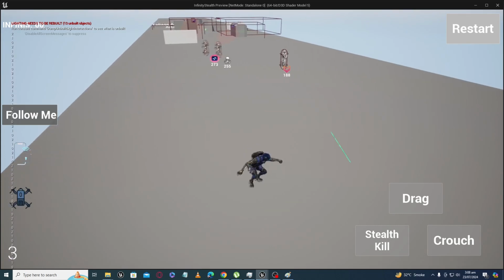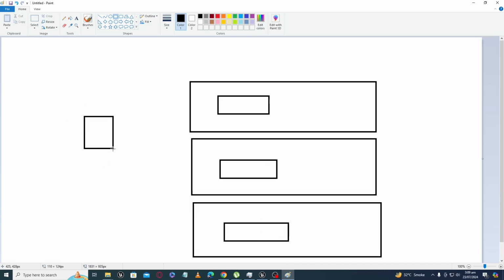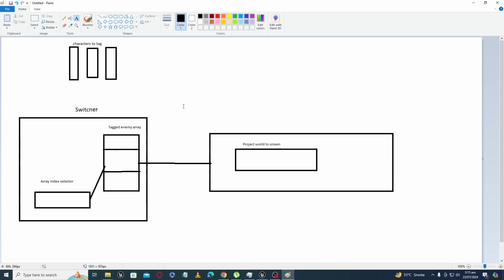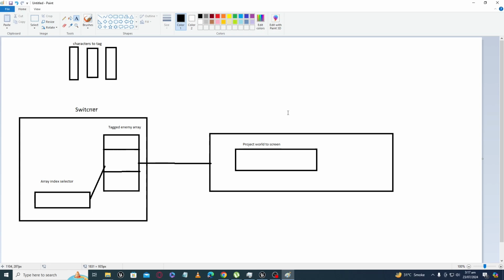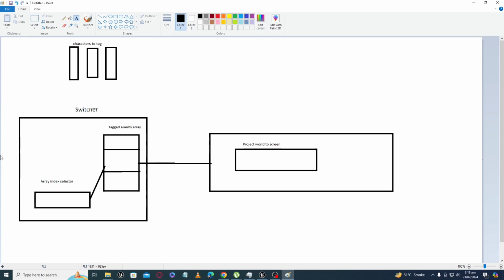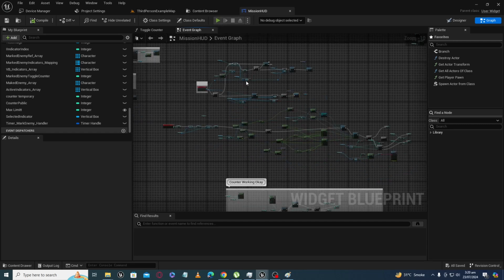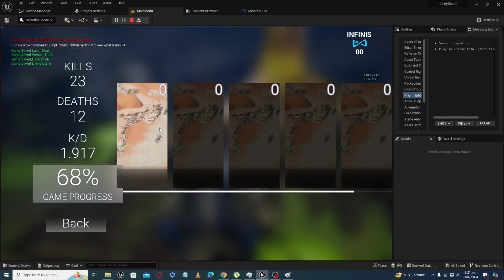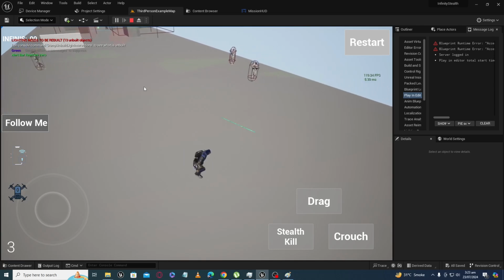Making My Stealth Sci-fi Game. Devlog - 25 | Tag Enemies Unreal Engine 5 | Vive Games Devlog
I am developing stealth sci-fi game in unreal engine 5. In this video I explained how I created enemy tag system through blueprints and how i optimised them.

Chapters
0:00 Intro to Tag System.
00:41 Why Tag System?
02:00 Optimisation
02:45 How I optimised? Problem
05:00 Solution
08:51 Tutorial
09:35 How tag system working
10:05 Progress So far

Unreal Stealth Template
1. Unreal Engine Stealth AI Template demo
3. Unreal Engine Stealth Ai Template for sale.